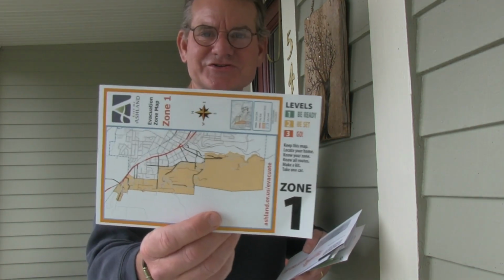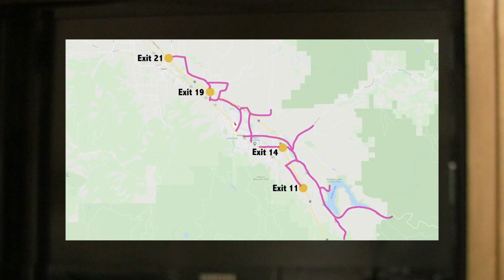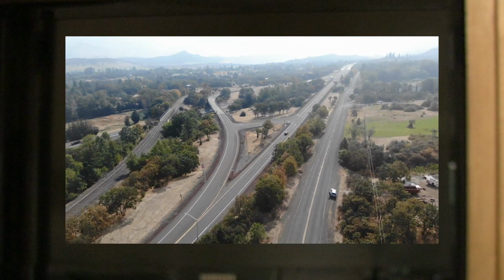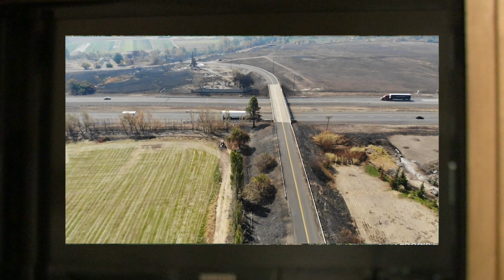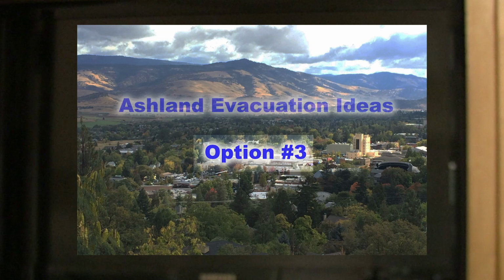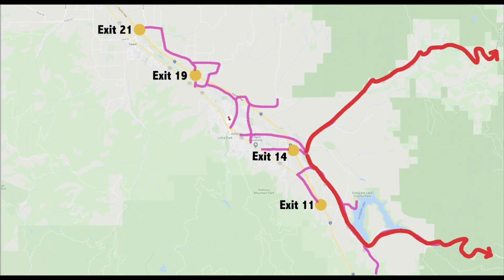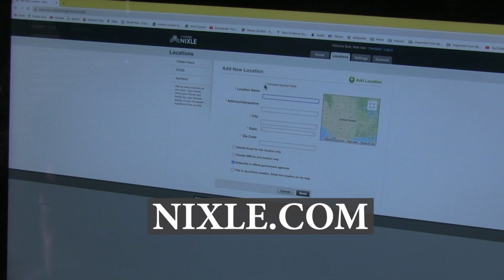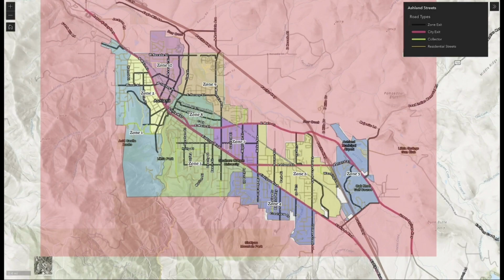Ashland Evacuation Video 2022